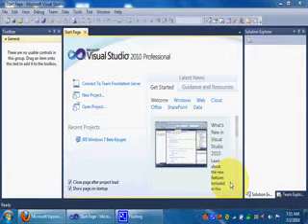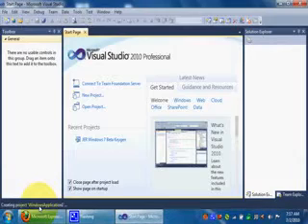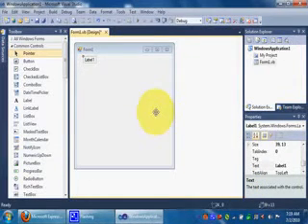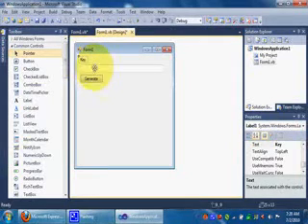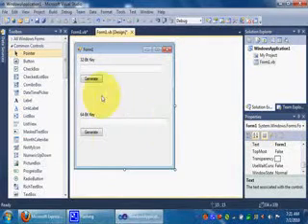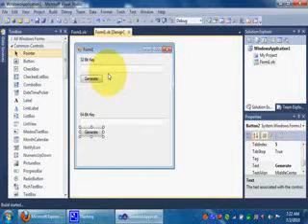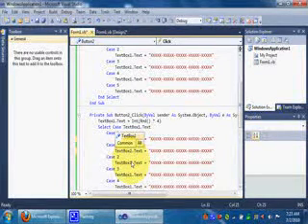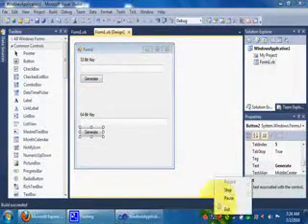How To Make A KeyGen In VB.NET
1. Start Visual Basic 2010
2. Make a New Windows Form Applications
3. Make 4 Labels 1 that say 64bit Key and another for 32bit Key.
4. Make 2 others that say Key
5. 2 Text Boxes and Buttons
6. Name The Buttons Generate and Keep The text Boxes Blank
7. Make 1 other Label and call it Keygen (Optional)
8. Rearange Parts
9. For the Generate Buttons (Buttons 1/2) Put this code in:
 TextBox1.Text = Int(Rnd() * 4)
        Select Case TextBox1.Text
            Case 0
                TextBox1.Text = "XXXXX-XXXXX-XXXXX-XXXXX-XXXXX"
            Case 1
                TextBox1.Text = "XXXXX-XXXXX-XXXXX-XXXXX-XXXXX"
            Case 2
                TextBox1.Text = "XXXXX-XXXXX-XXXXX-XXXXX-XXXXX"
            Case 3
                TextBox1.Text = "XXXXX-XXXXX-XXXXX-XXXXX-XXXXX"
            Case 4
                TextBox1.Text = "XXXXX-XXXXX-XXXXX-XXXXX-XXXXX"
            Case 5
                TextBox1.Text = "XXXXX-XXXXX-XXXXX-XXXXX-XXXXX"
        End Select
10. Run and See if it works Without Error
11. If So Build and Publish It :)